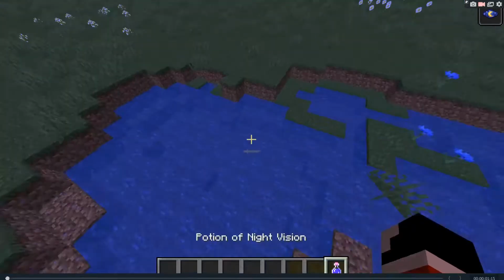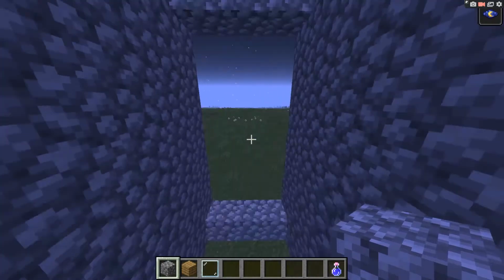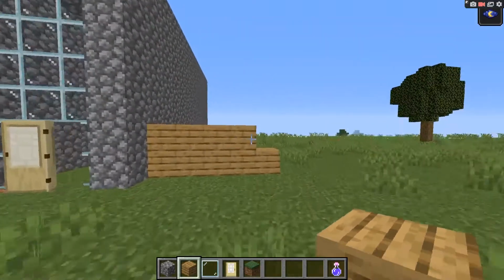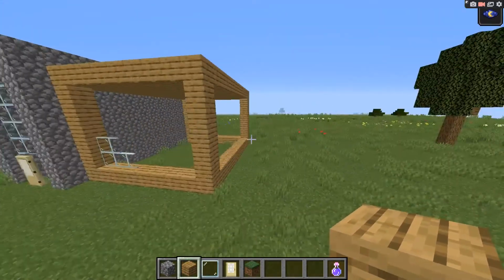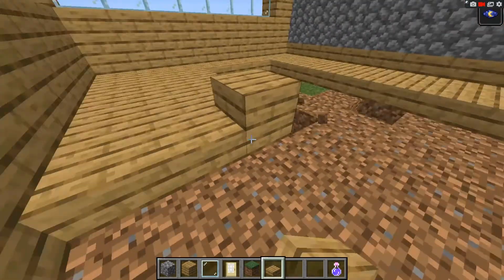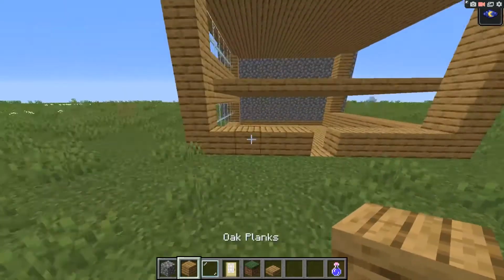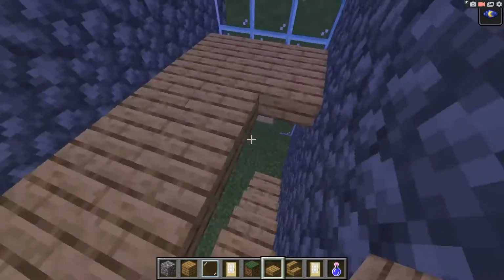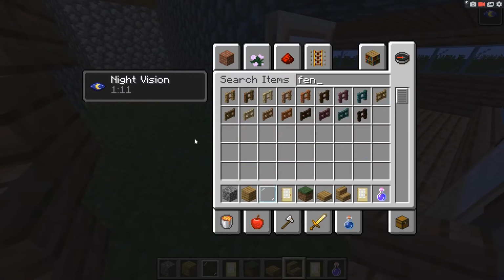How to build a Simple Minecraft House